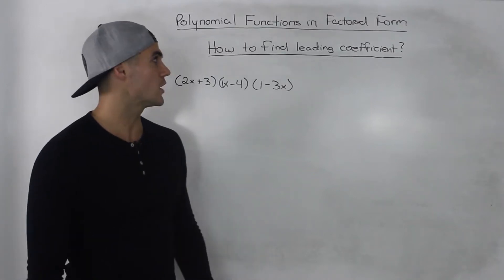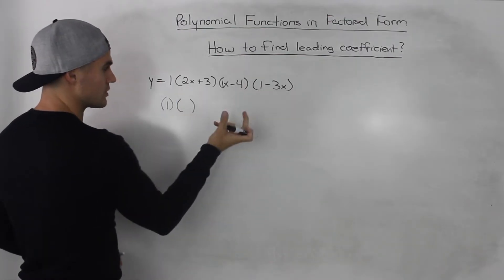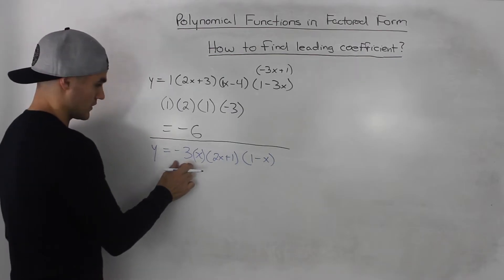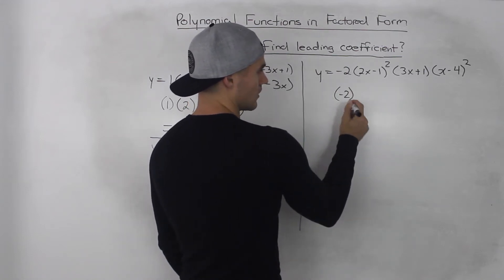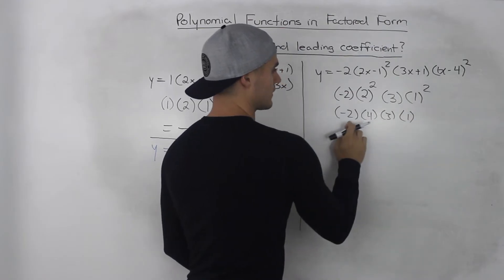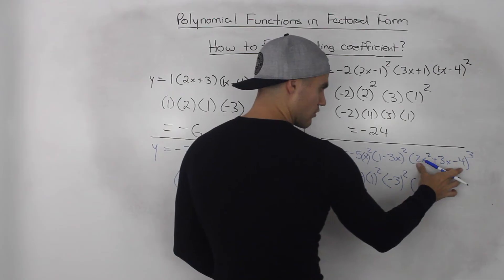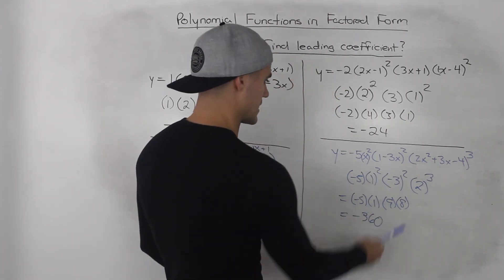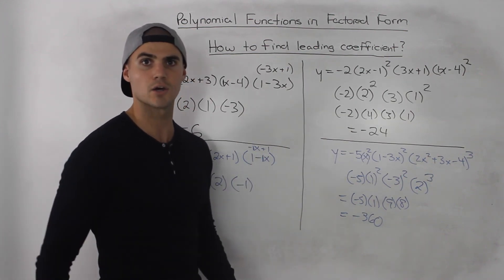MHF4U (3.3) - finding the leading coefficient in a factored polynomial